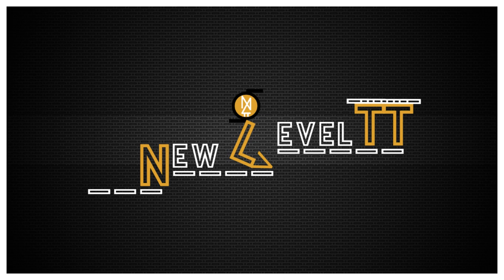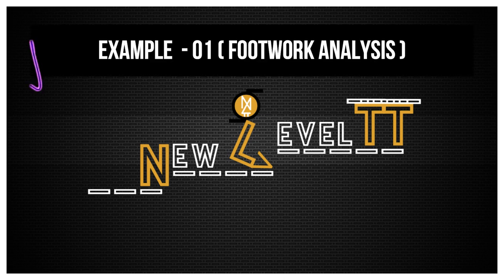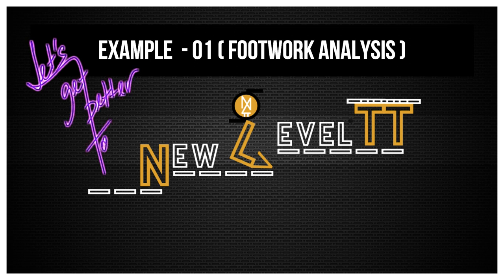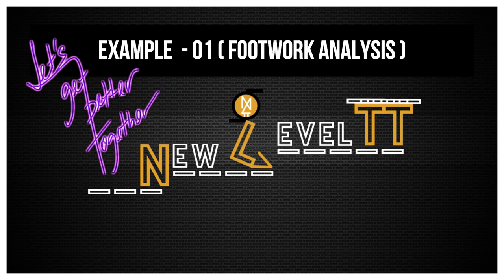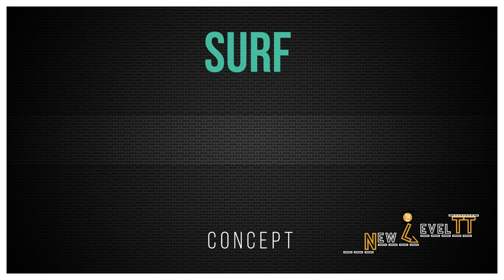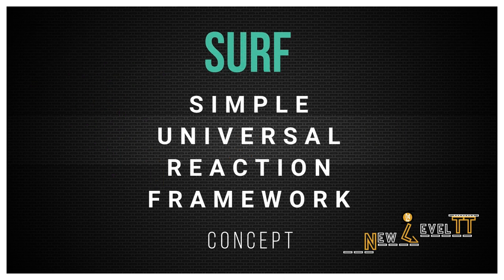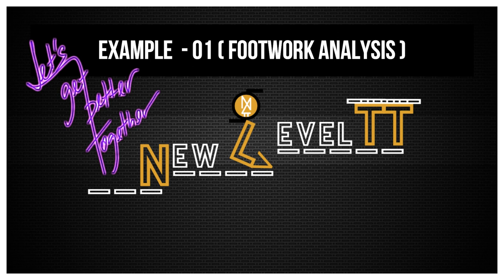Example 01 - Footwork composition in table tennis | Simple Framework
Ma Long illustrating 3 main actions in table tennis during long rally. Split step, Ball approaching and Reseting to ready position. Saving dangerous situation instinctively.

00:00 Intro
00:55 Point footage for analysis
02:21 Some theory
03:52 Analysis